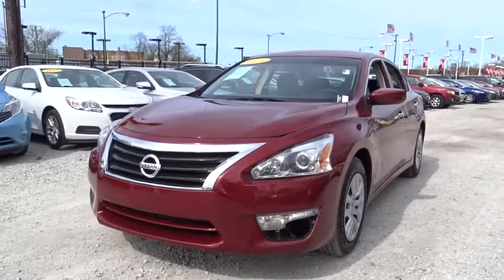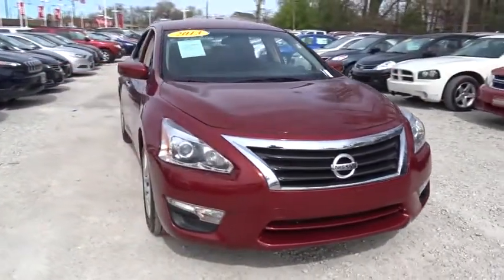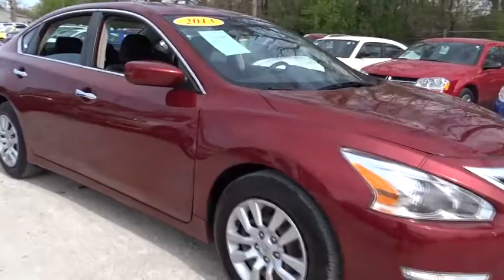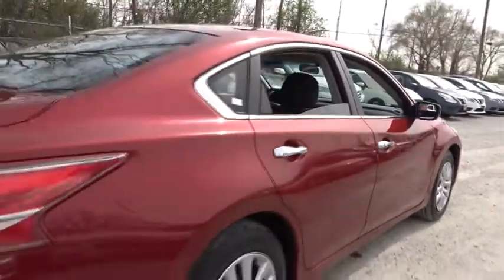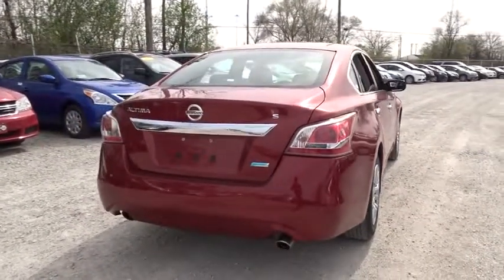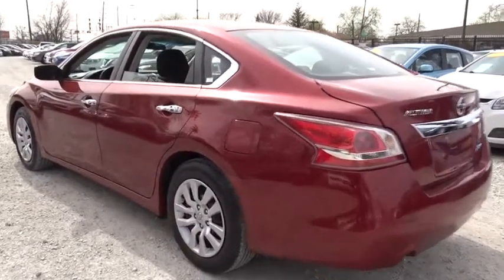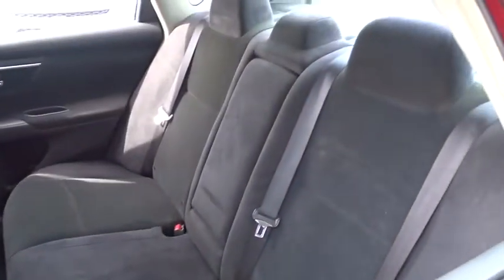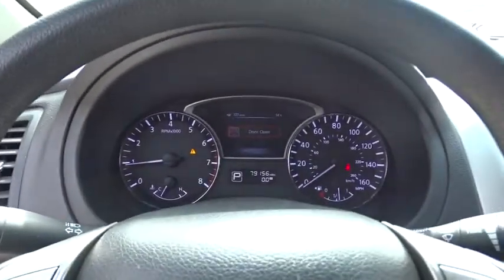2013 Nissan Altima Chicago, Matteson, Oak Lawn, Orland Park, Countryside IL 71290A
2013 Nissan Altima 2.5 S - Stock#: 71290A - VIN#: 1N4AL3AP4DN447597

IIHS Top Safety Pick (built after November 2012). Scores 38 Highway MPG and 27 City MPG! This Nissan Altima delivers a Gas I4 2.5L/152 engine powering this Variable transmission. Zone body construction, Xtronic continuously variable transmission (CVT), Vehicle security system.*This Nissan Altima Comes Equipped with These Options *Vehicle immobilizer system, Vehicle dynamic control, Variable intermittent windshield wipers -inc: mist feature, UV reducing glass, Trunk lid trim, Traction Control System (TCS), Tire pressure monitoring system (TPMS) -inc: 4-wheel tire pressure display, easy fill tire alert, Tilt & telescopic steering column -inc: mounted cruise/audio/Bluetooth controls, Side-door guard beams, Shift interlock.* This Nissan Altima is a Superstar! *IIHS Top Safety Pick (built after November 2012), KBB.com 10 Best New Sedans Under $25,000, KBB.com 10 Best Family Cars.* Stop By Today *A short visit to Western Avenue Nissan located at 7410 S Western Ave, Chicago, IL 60636 can get you a reliable Altima today!